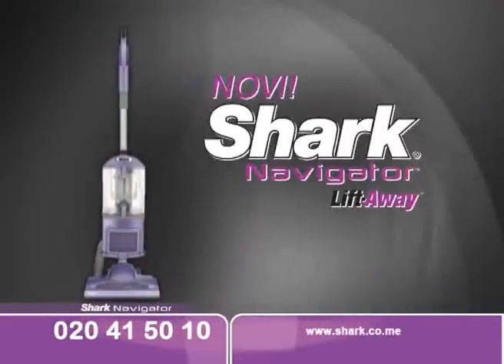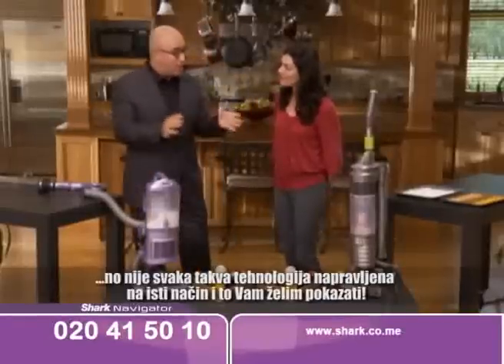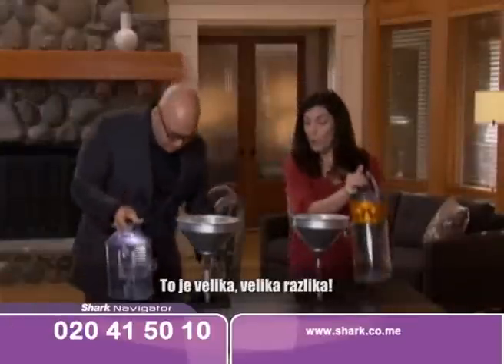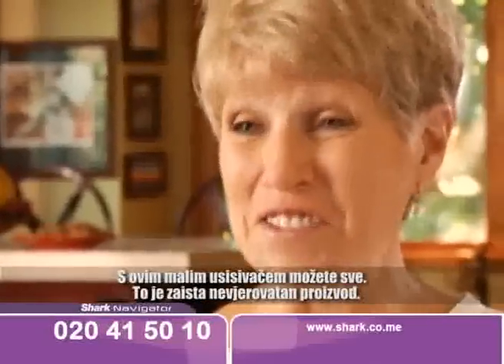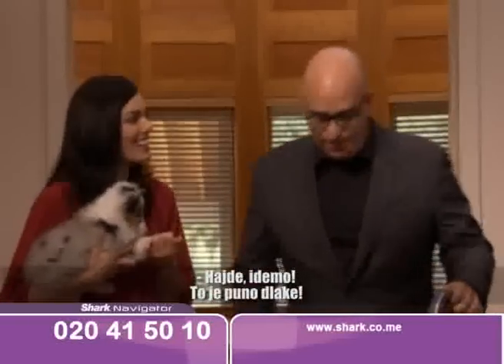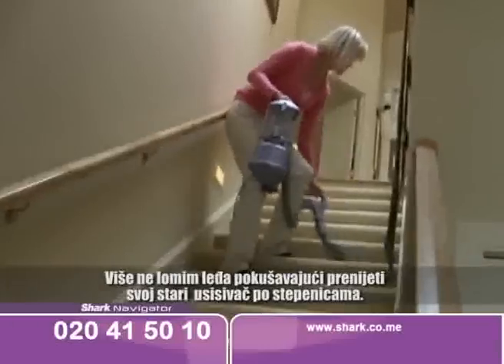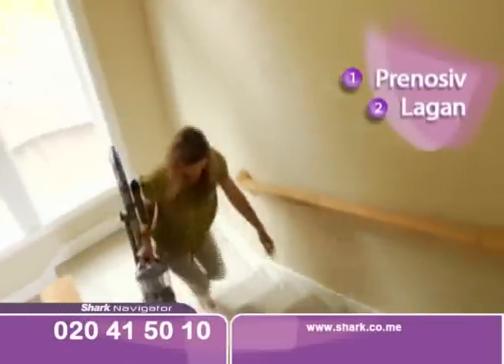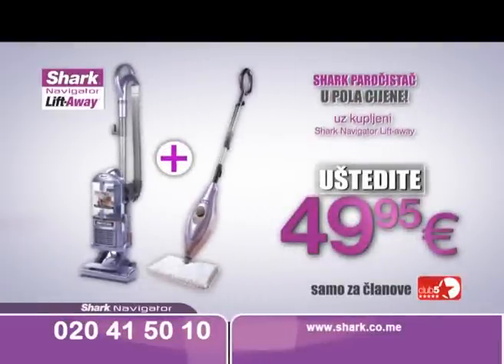Shark Navigator Lift Away usisivač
Očistite sve površine svog doma sa samo jednim usisivačem - 2 u 1 jedinstveni proizvod sa zatvorenim sistemom sakupljanja nečistoće i alergena.